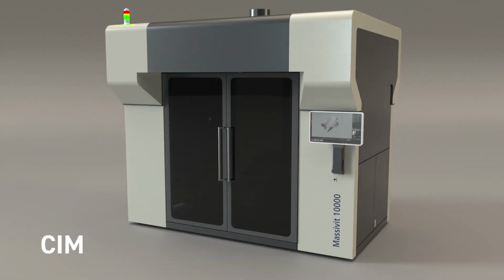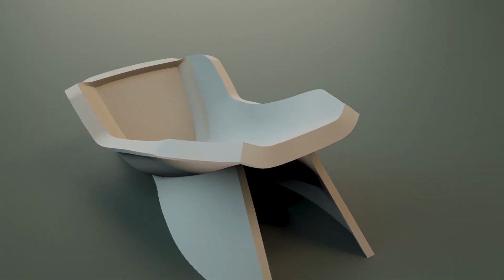Advanced Additive Manufacturing with Massivit 3D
Massivit 3D's patented Gel Dispensing Printing Technology (GDP) is transforming manufacturing and fabrication of large prototypes and parts across multiple industries. This unique additive manufacturing technology provides unprecedented speed and the ability to create large, complex parts up to 1.8m (5.8ft) tall. It is already broadly adopted across 40 countries.

Massivit 3D's new Cast-In-Motion technology is an advanced derivative of GDP that's designed to digitalize large tooling and manufacturing, particularly for composite materials. Watch this explainer video to see these 2 groundbreaking, large-volume additive manufacturing technologies in action.